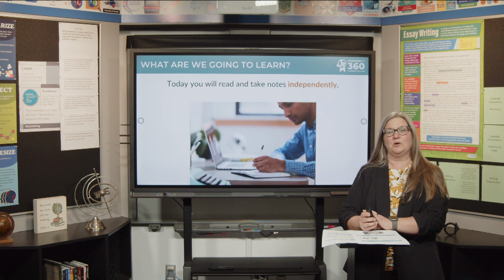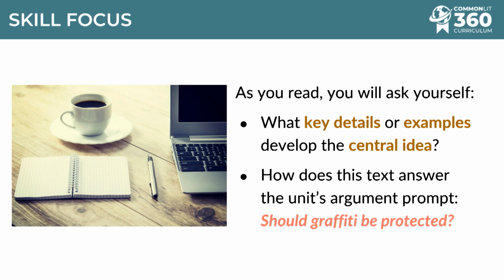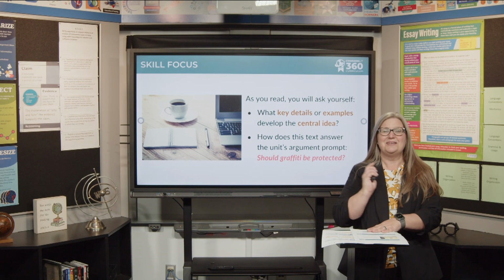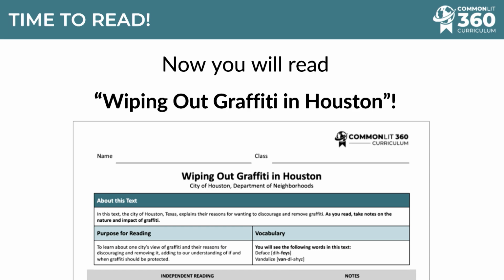MPB English II Unit 6 Lesson 5: Wiping Out Graffiti In Houston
Model Lesson aligned to the Mississippi Department of Education MCCR Standards: RI.10.1: Cite strong and thorough textual evidence to support analysis of what the text says explicitly as well as inferences drawn from the text. RI.10.2: Determine the central idea(s) of a text and analyze in detail the development over the course of the text, including how details of a text interact and build on one another to shape and refine the central idea(s); provide an accurate summary of the text based upon this analysis. RI.10.4: Determine the meaning of words and phrases as they are used in a text, including figurative, connotative, and technical meanings; analyze the cumulative impact of specific word choices on meaning and tone. RI.10.6: Determine an author’s point of view or purpose in a text and analyze how an author uses rhetoric to advance that point of view or purpose.